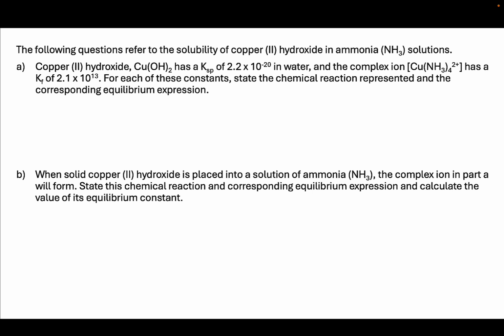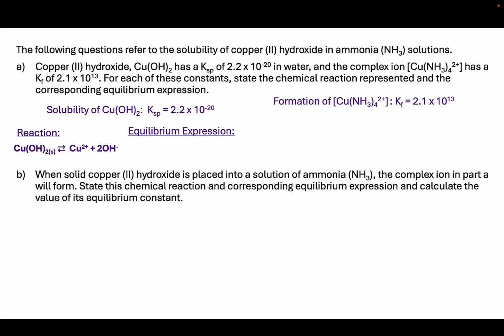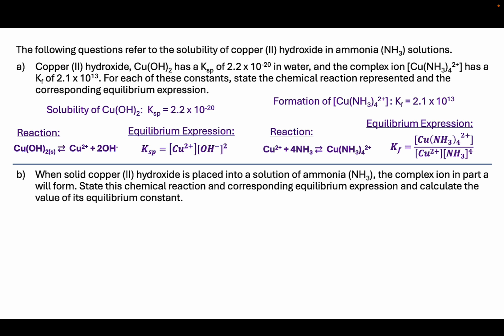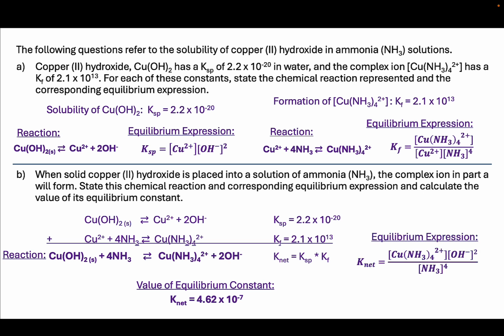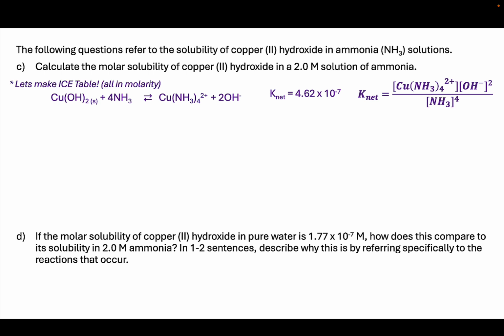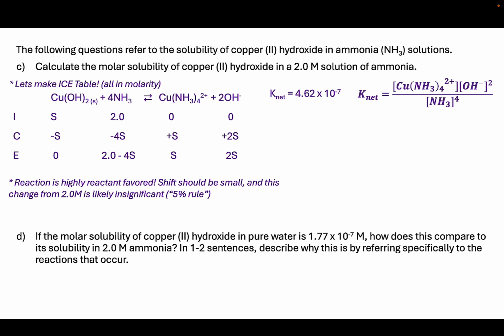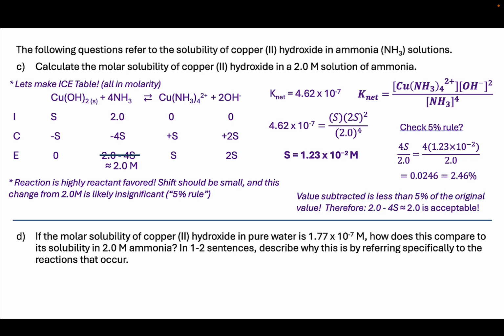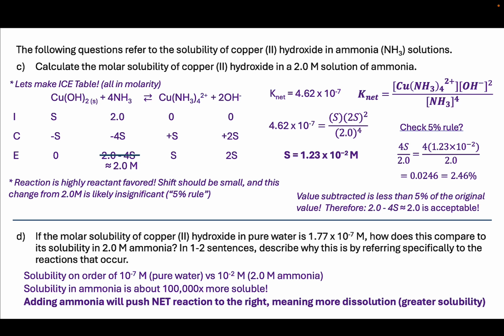Post Video Quiz Module 11 (Kf and Combining K values)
=== Instructors? ===

Module 11: Complex Ion Formation Ch. 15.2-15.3